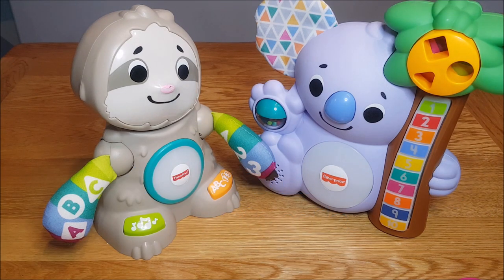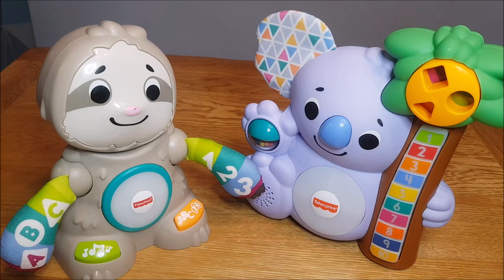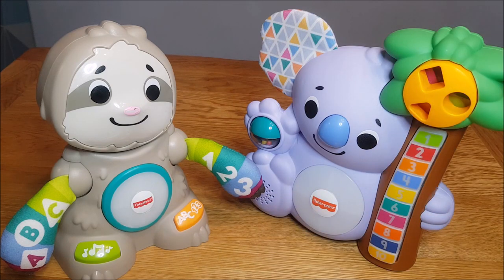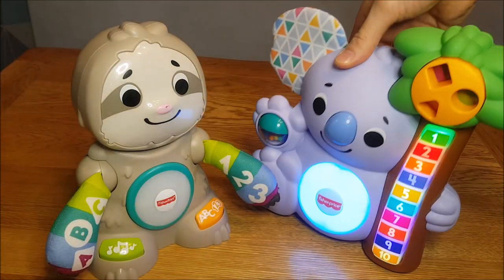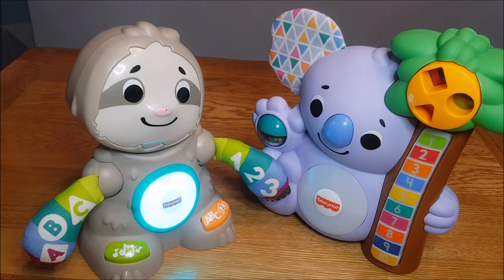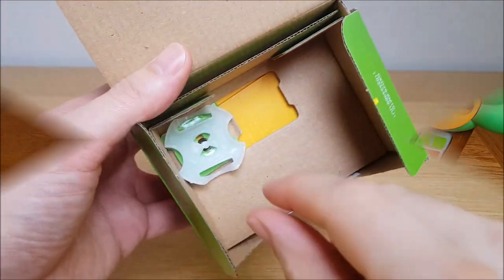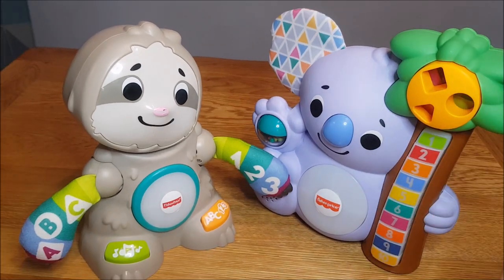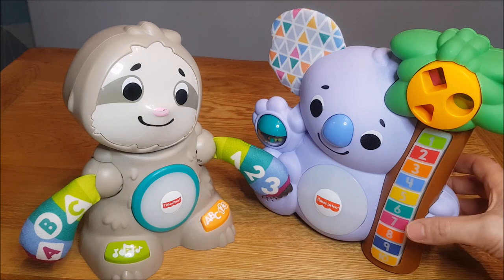How to Link Linkimals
If you can't link your Fisher Price Linkimals then this is the video to watch. It shows you the simple steps to connect all of your Linkimal toys.